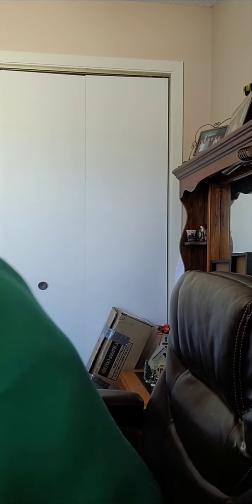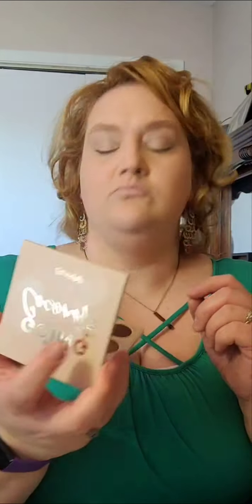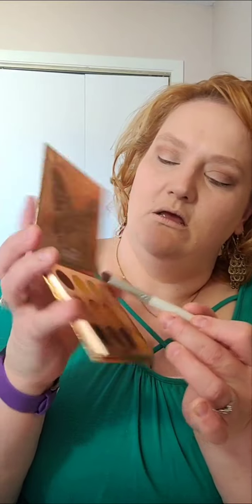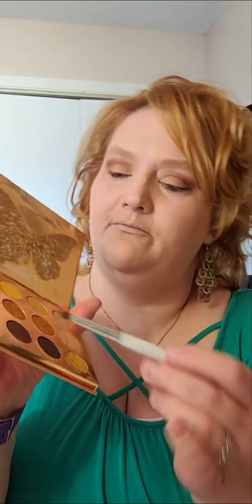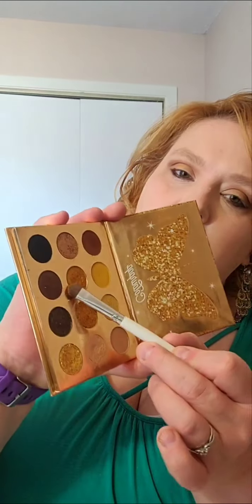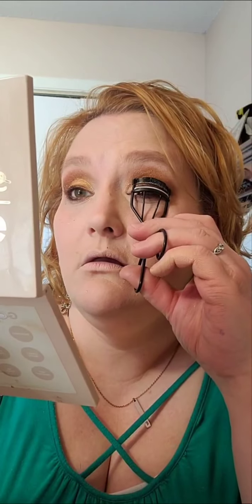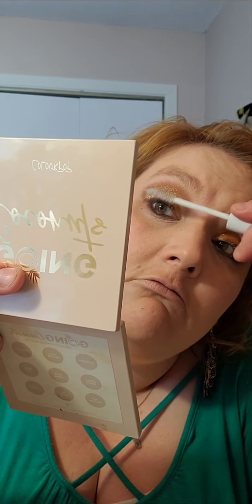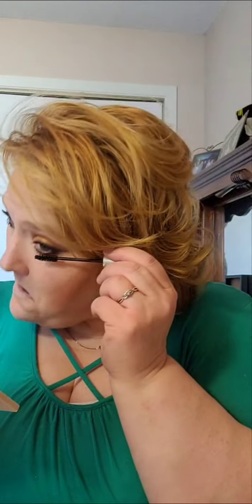🎄MERRY CHRISTMAS EVE!🎄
Just having a little fun getting glammed up!! Using Colourpop makeup!